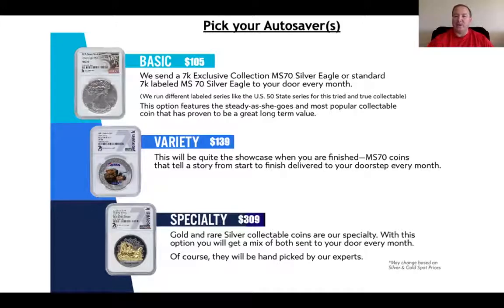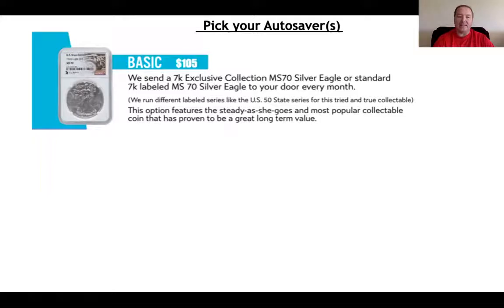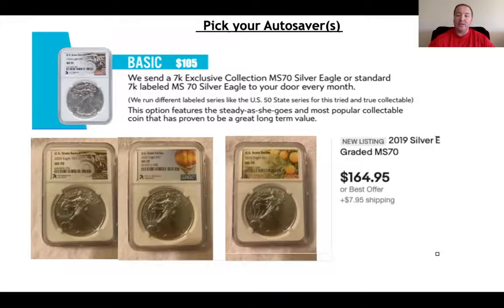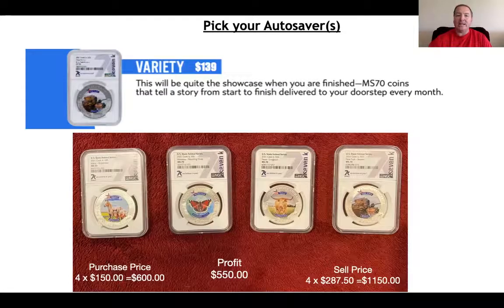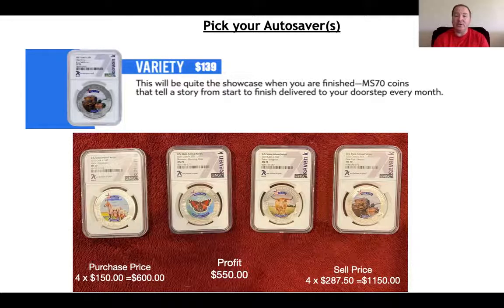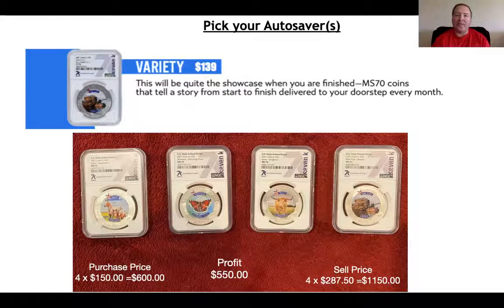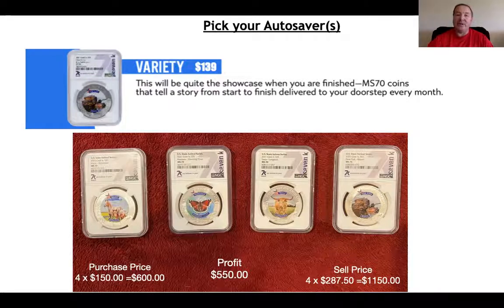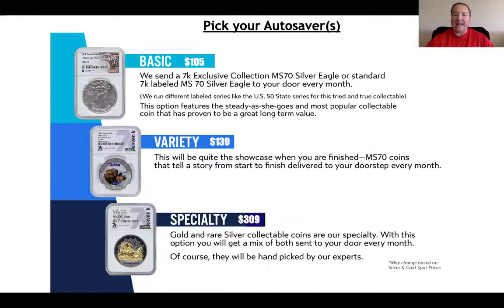Importance of Autosaver